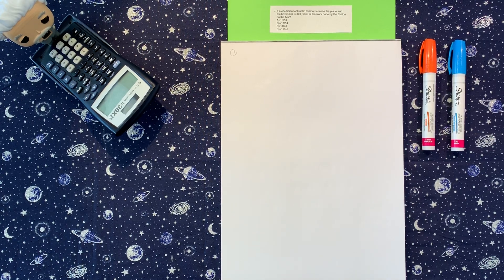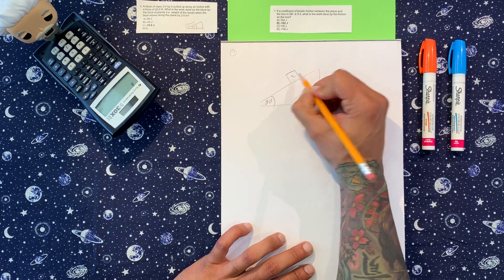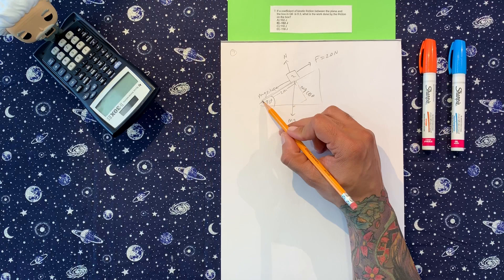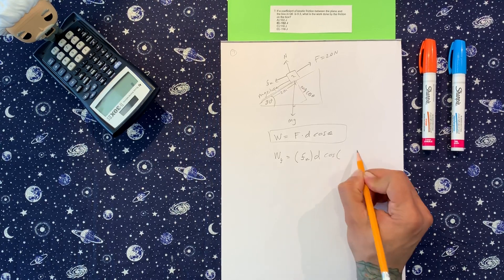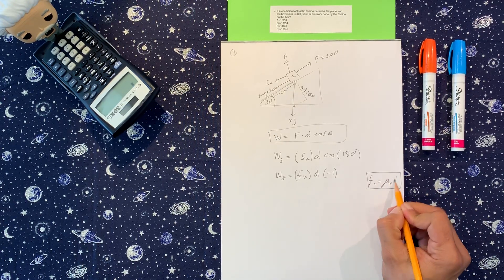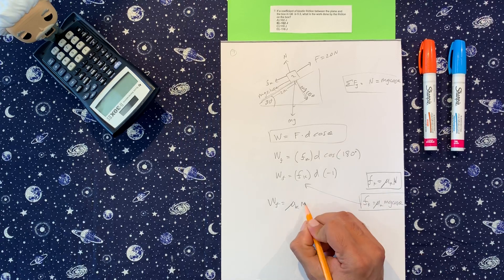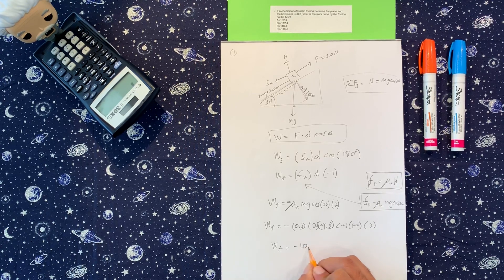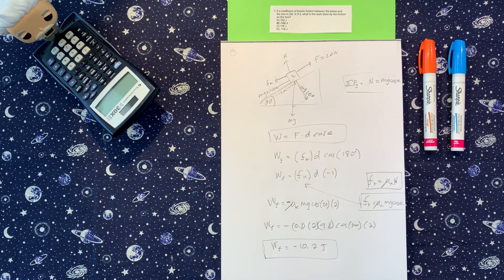PHYSICS 1 EXAM 2 QUIZ ( 7/15 )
If a coefficient of kinetic friction between the plane and the box in Q6 is 0.3, what is the work done by the friction on the box?